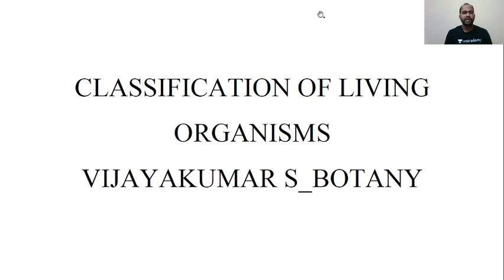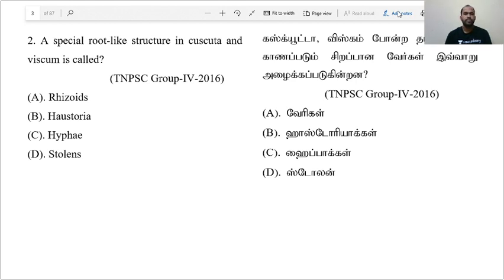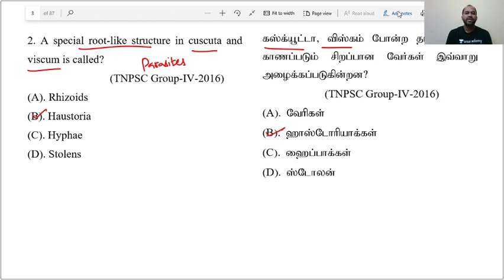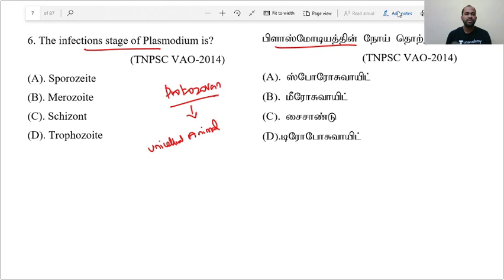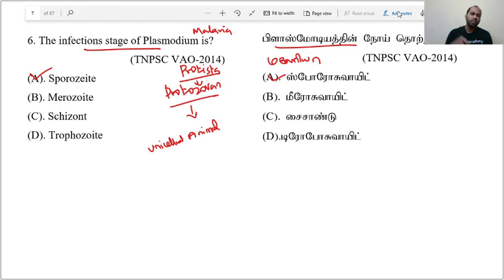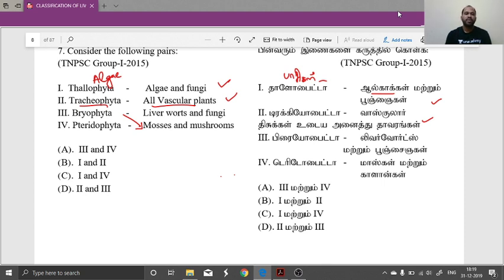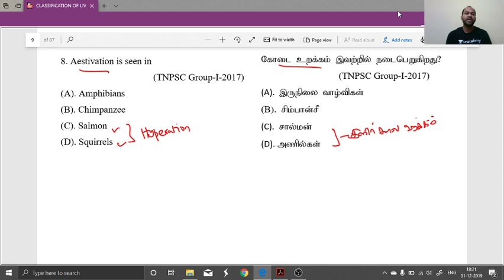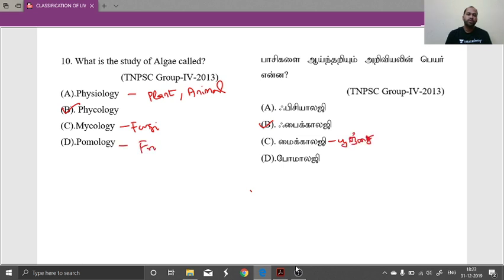Biology | Classification of Living Organisms (III) MCQs | TNPSC | Vijaya Kumar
In this session, let us have a brief discussion on the Classification of Living Organisms for TNPSC Exams.

நீங்கள் டி.என்.பி.எஸ்.சி தேர்வில் வெற்றி பெறுவதற்கான வெற்றி உத்திகளை அறிந்து கொள்ள வேண்டுமா ?.

இந்த சேனல் தமிழ்நாடு அரசு பணியாளர் தேர்வாணையத்தின் (டி.என்.பி.எஸ்.சி தேர்வு) பாடத்திட்டத்தை மனதில் கொண்டு உருவாக்கப்பட்டுள்ளது.

இந்த சேனலில் ஆன்லைனில் டி.என்.பி.எஸ்.சி தேர்வுகளுக்கு எவ்வாறு தயாராவது என்பது குறித்த முழுமையான தகவல்களை நாங்கள் உங்களுக்கு வழங்குவோம்.
ஆல் தி பெஸ்ட்!!!

Unacademy Plus Subscription Benefits:
1. Learn from your favorite teacher
2. Dedicated DOUBT sessions
3. One Subscription, Unlimited Access
4. Real-time interaction with Teachers
5. You can ask doubts in the live class
6. Download the videos & watch offline